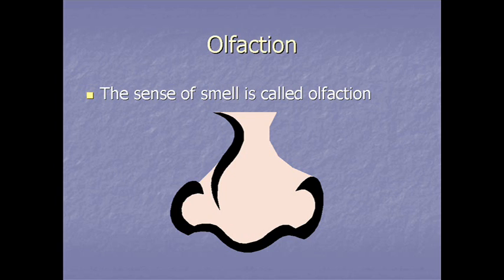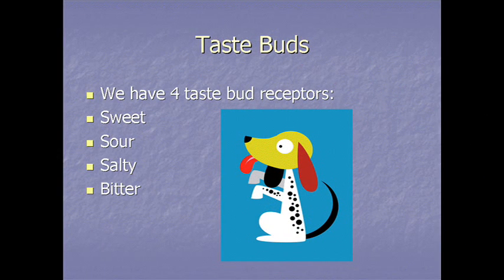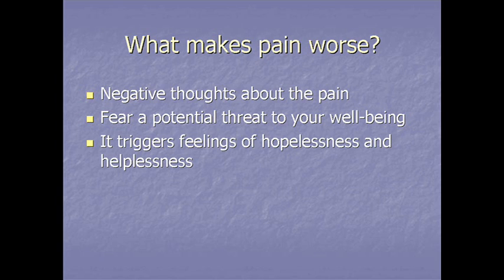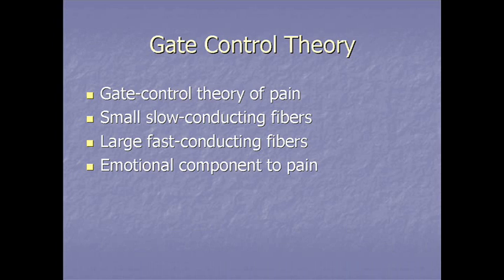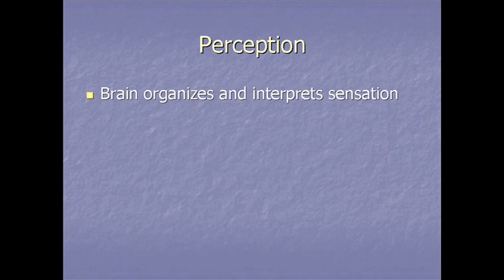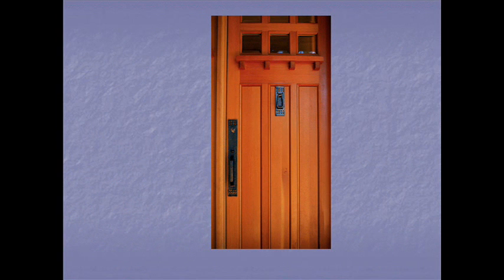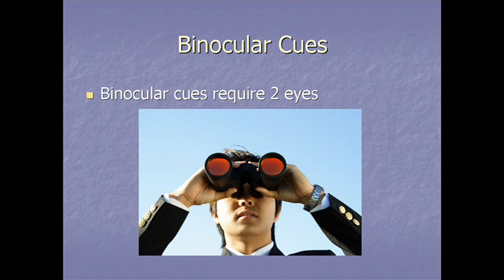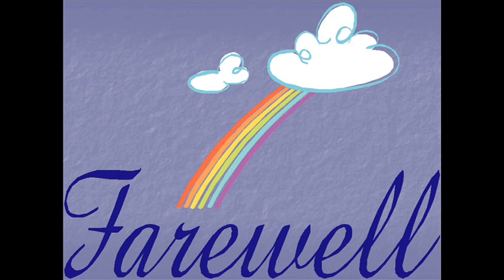PS 113 20134 Chapter03 p2